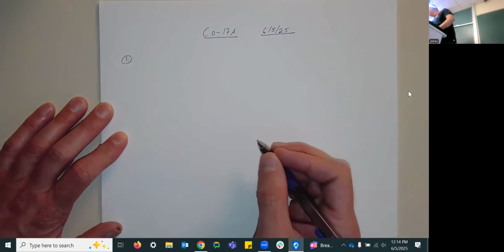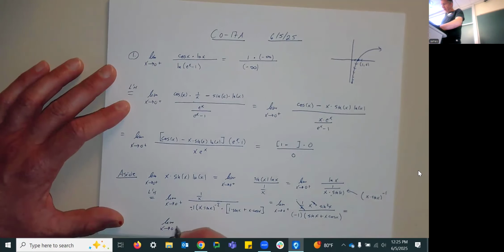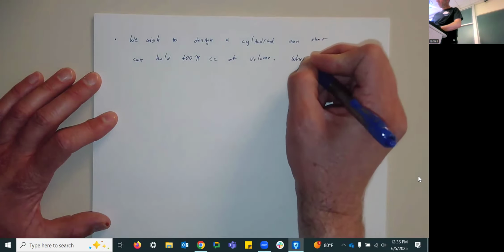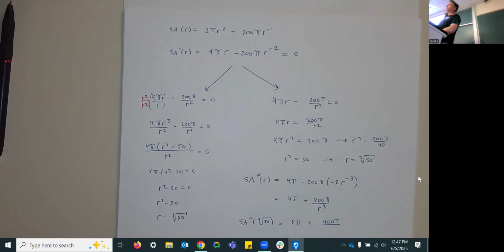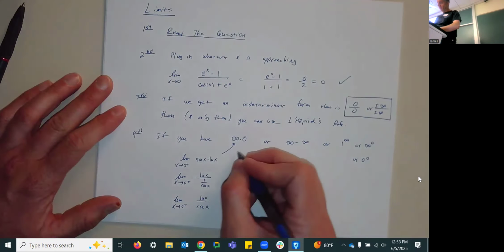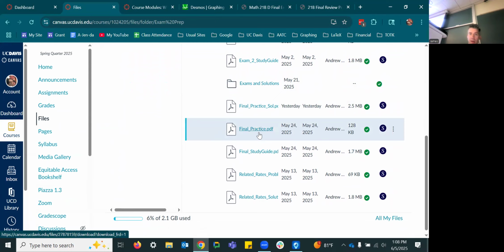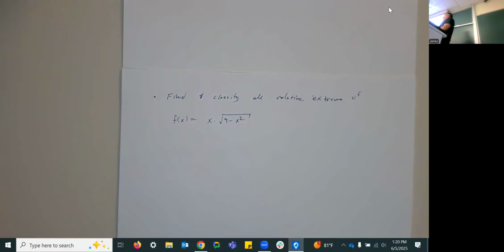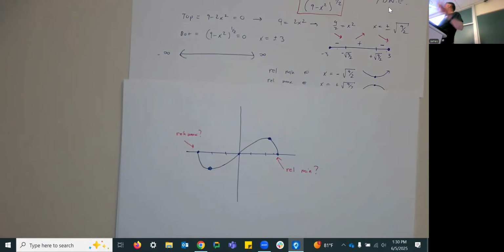Co-17A 6-5-25: Review for Final Exam